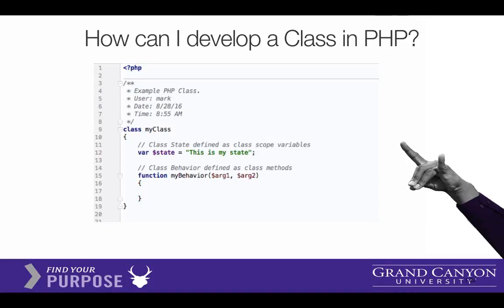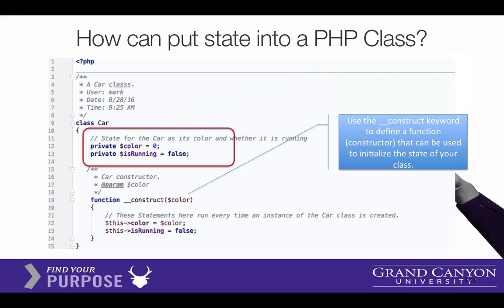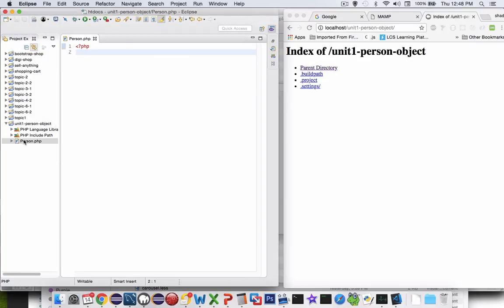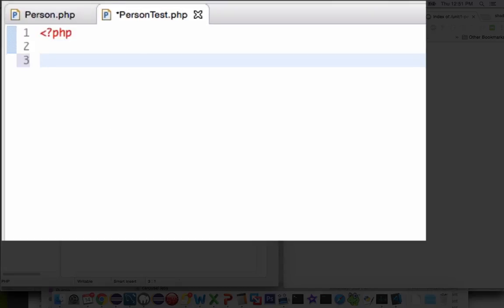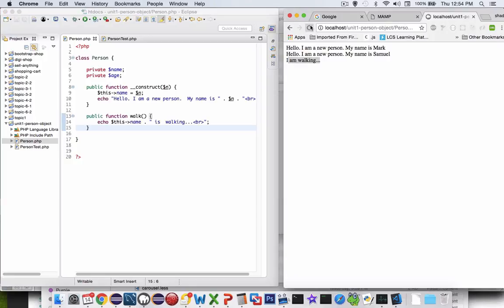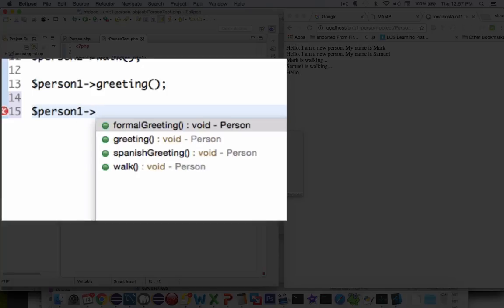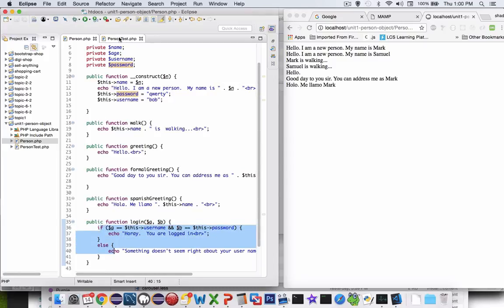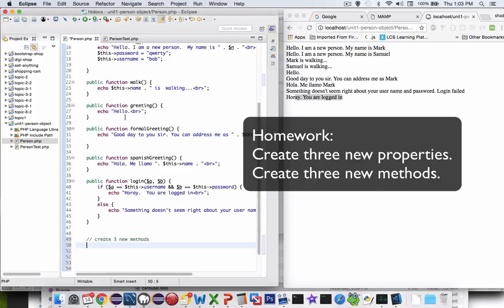Activity 1 Part 2b - Object Oriented Programming in PHP Person Class Example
How to create objects, properties and methods in a class in PHP.